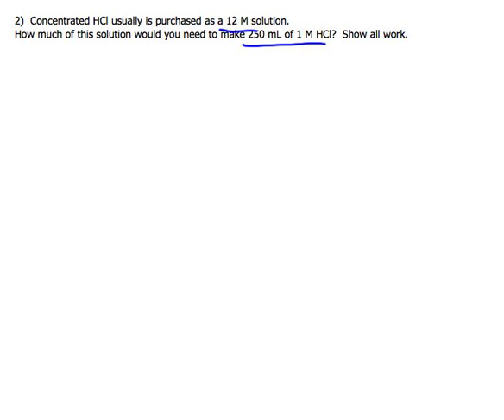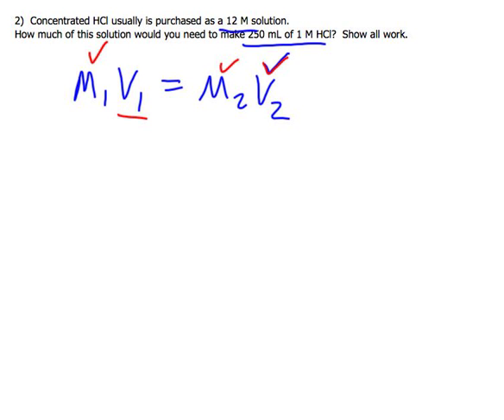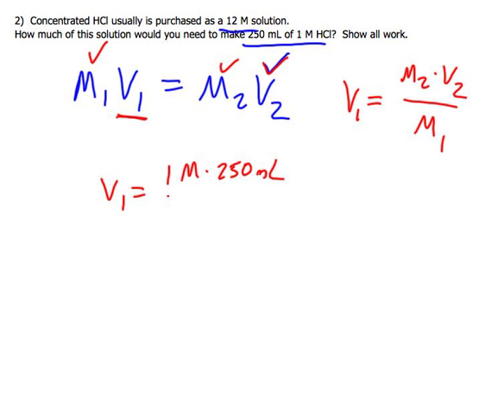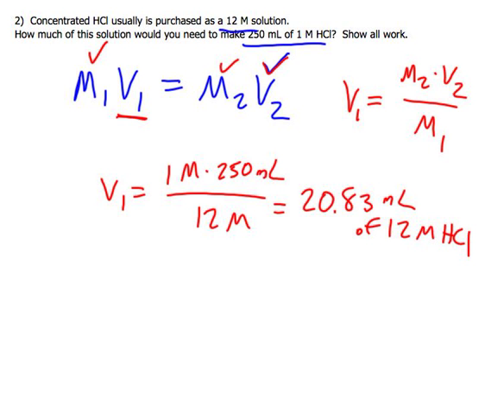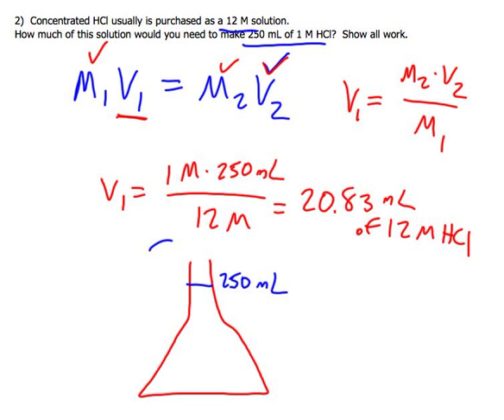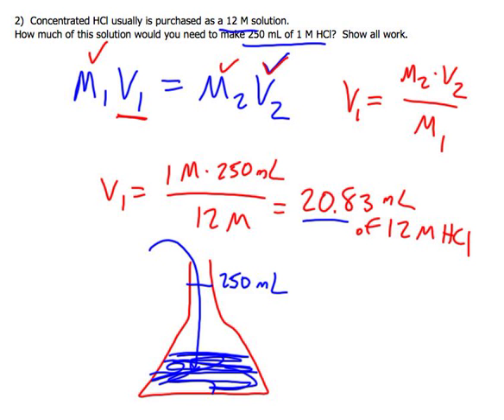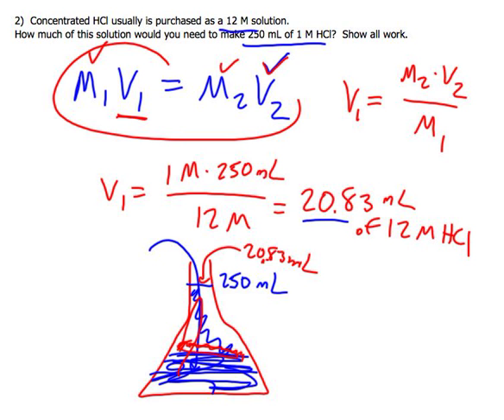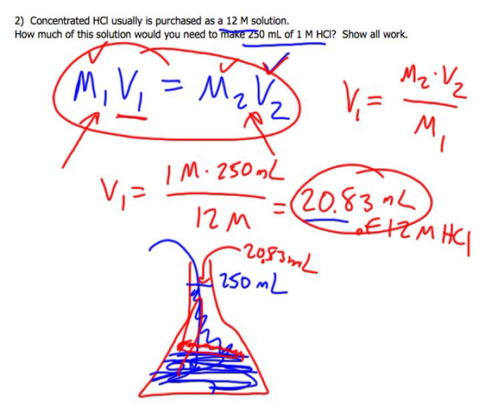Chapter 11 and 12 Diagnostic, Question #2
Dilution of concentrated HCl